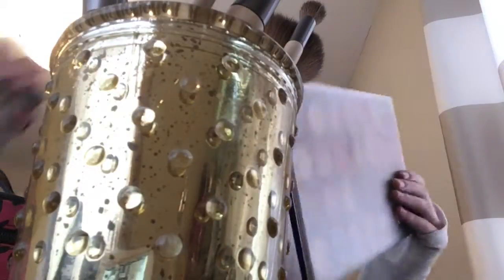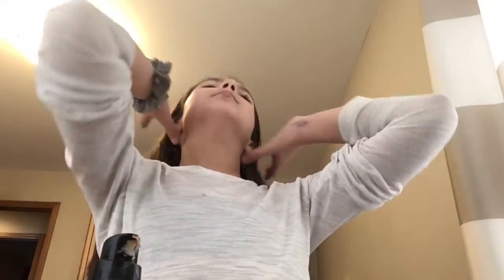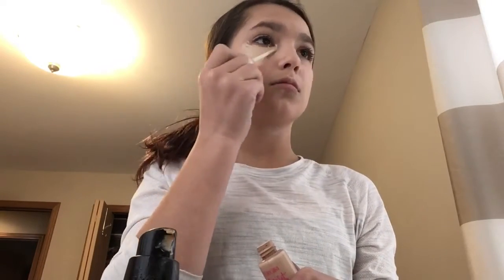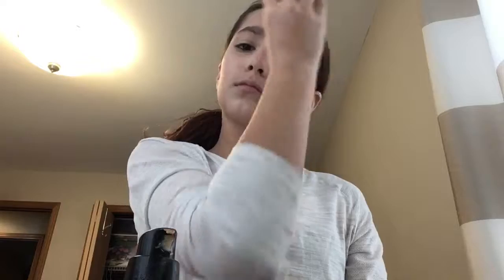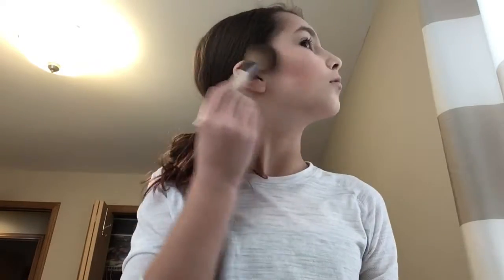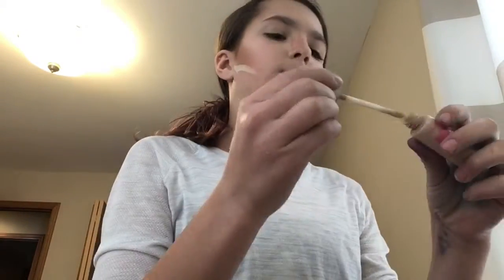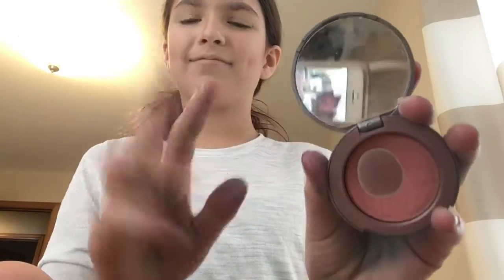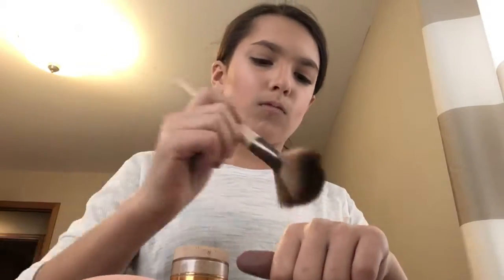My Makeup Tutorial